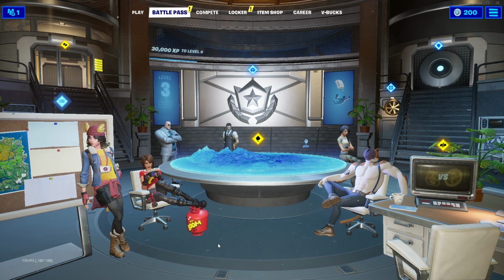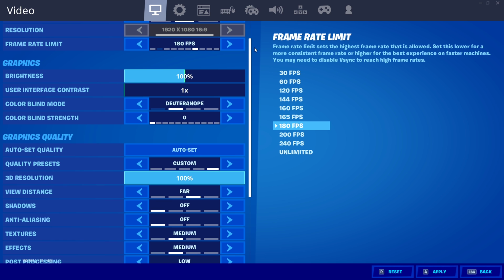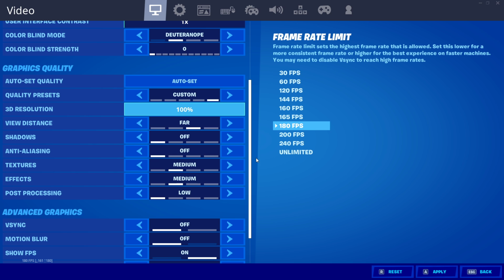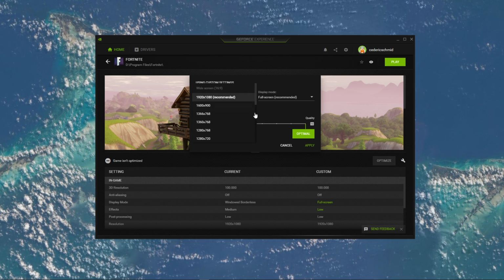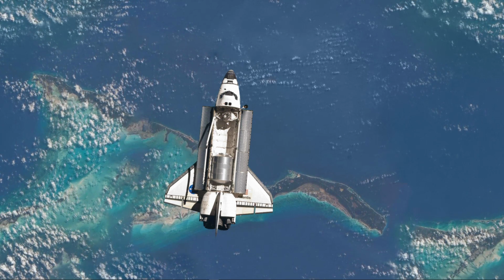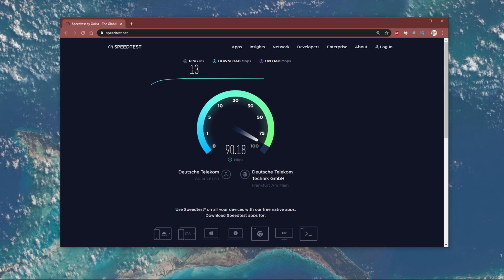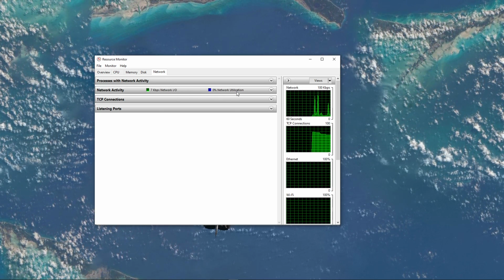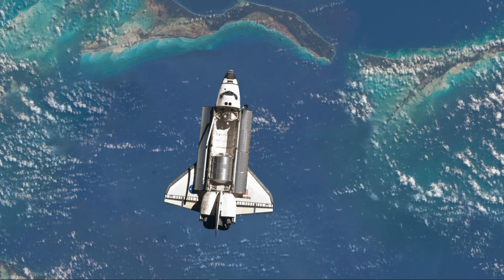Fortnite - How To Fix FPS Drops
A short tutorial on how to fix FPS drops while playing Fortnite.

Minimum System Requirements:
CPU: Core i3 2.4 Ghz
CPU SPEED: Info
RAM: 4 GB
OS: Windows 7/8/10 64-bit
VIDEO CARD: Intel HD 4000
PIXEL SHADER: 3.0
VERTEX SHADER: 3.0

Recommended Requirements:
CPU: Core i5 2.8 Ghz
CPU SPEED: Info
RAM: 8 GB
VIDEO CARD: Nvidia GTX 660 or AMD Radeon HD 7870 equivalent DX11 GPU
PIXEL SHADER: 5.0
VERTEX SHADER: 5.0
DEDICATED VIDEO RAM: 2048 MB